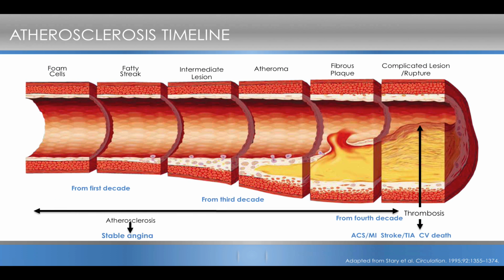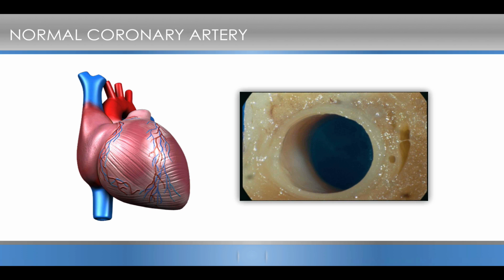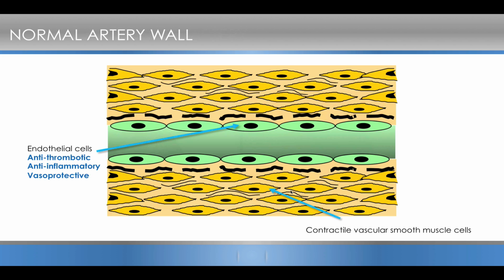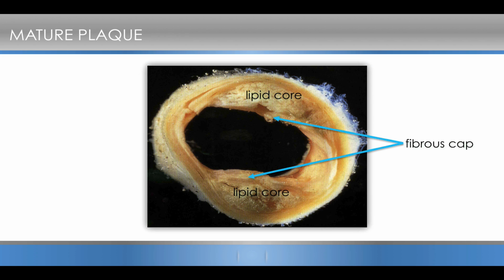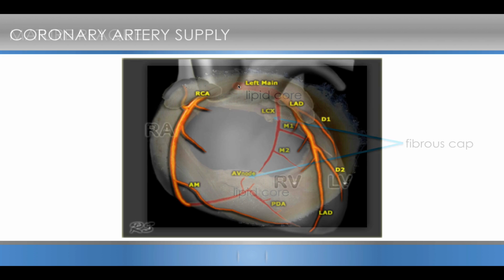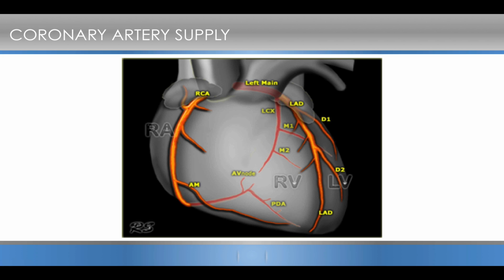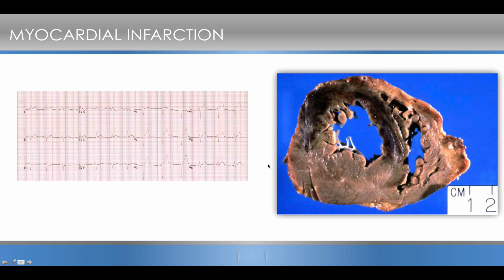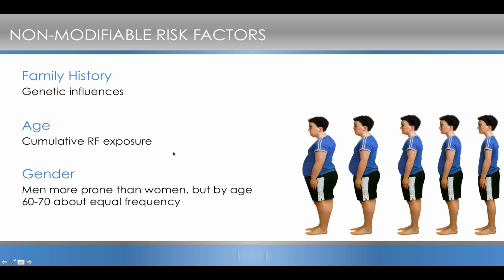Atherosclerosis - Part 1 - Introduction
Atherosclerosis presentation for pathology students at Cambridge University. More to come in Part 2 soon.